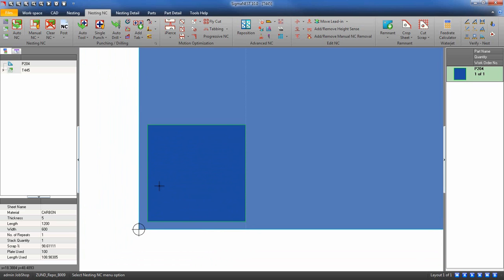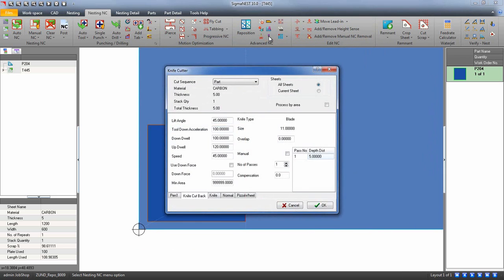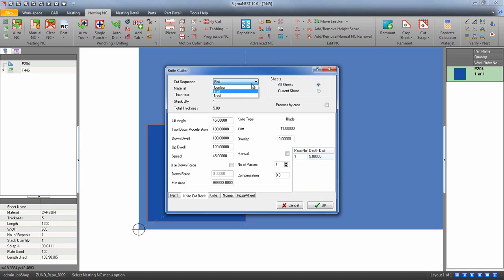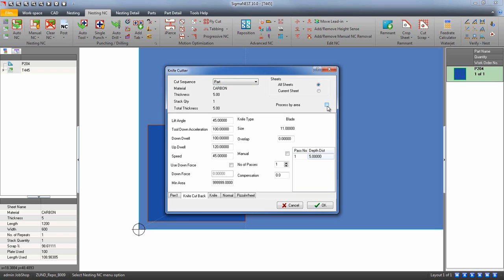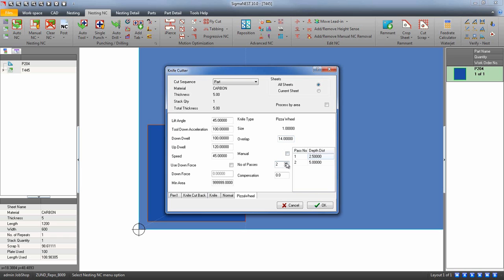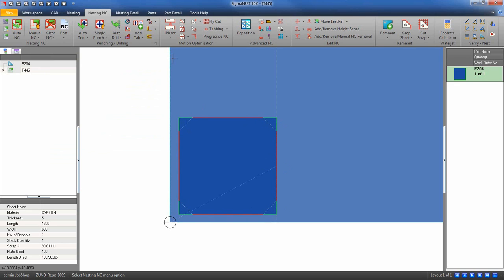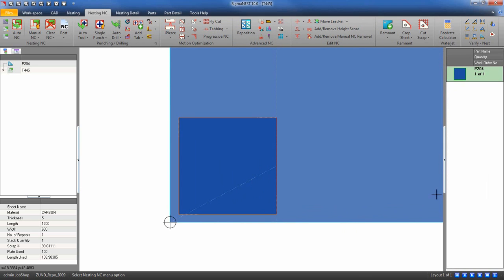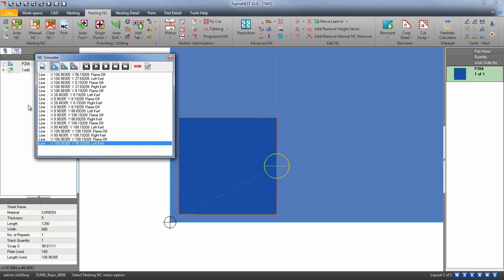SigmaNEST Eğitim Videoları-129 - Bıçak Kesimi -Knife Cutting